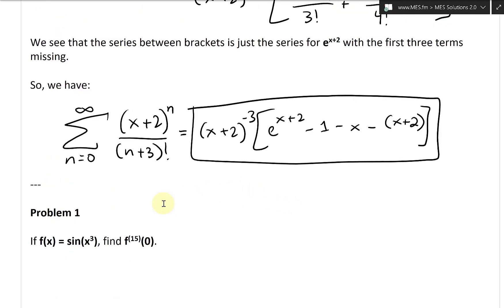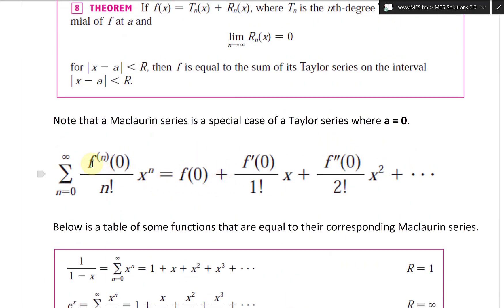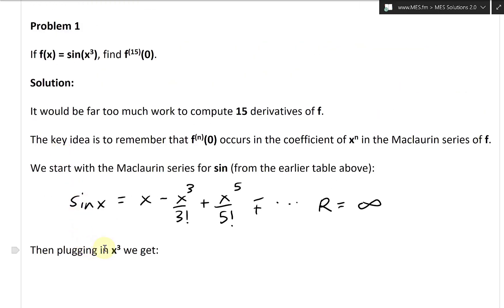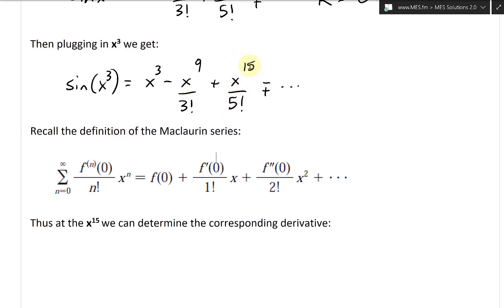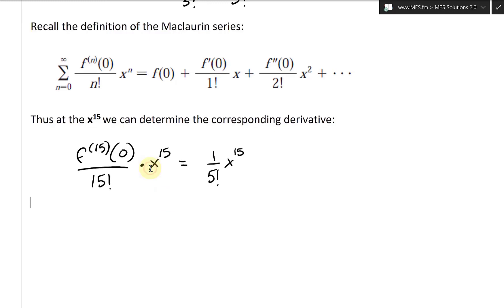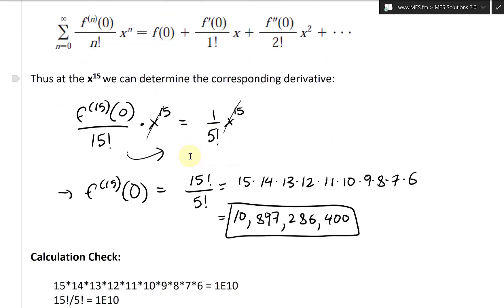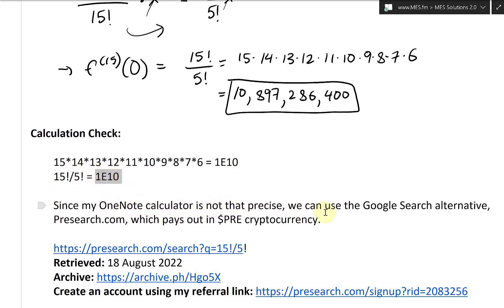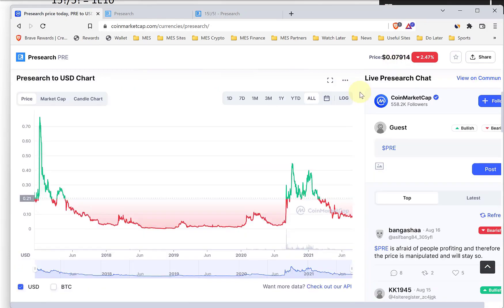Problems Plus 1: 15th Derivative of sin(x^3) at x = 0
In this video I go over Problem 1 which asks us to determine the 15th derivative at x = 0 for the function sin(x^3). Instead of manually solving the derivatives one by one, we can instead use the Maclaurin series for sin(x), replace x with x^3, and then solve for the 15th derivative for the corresponding series coefficient.

The timestamps of key parts of the video are listed below:

- Problem 1: 15th Derivative of sin(x^3) at x = 0: 0:00
- Maclaurin Series for sin(x): 0:40
- Derivatives as Series Coefficients: 3:30
- Calculation Check: 5:06